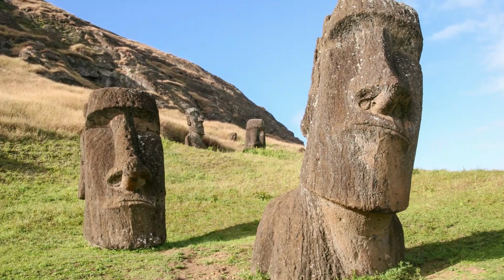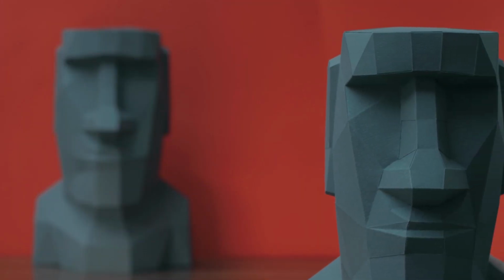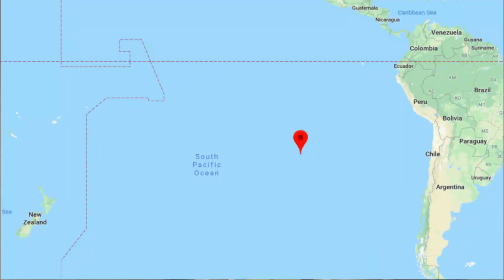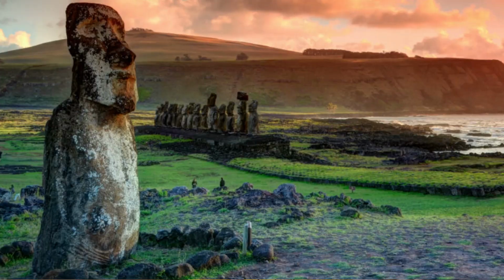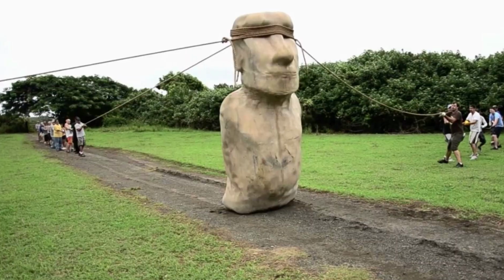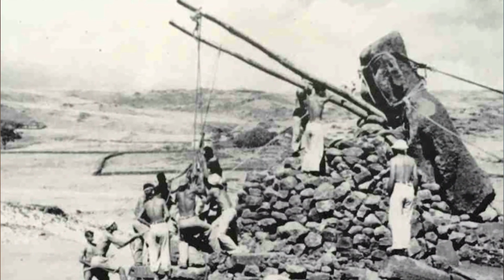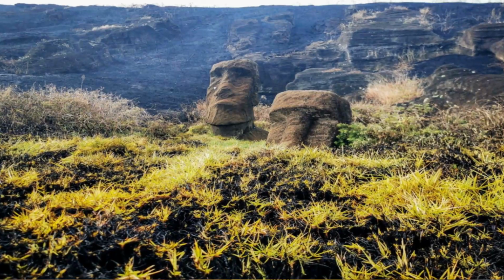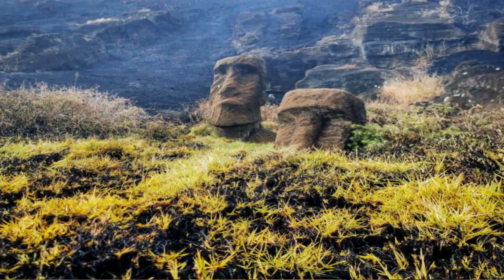Why Were the Easter Island Statues Created?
Discover the fascinating world of Easter Island's Moai statues with my today's video! Join me on a journey to one of the Earth's most remote locations and delve deep into the history, craftsmanship, and secrets of these colossal figures.

Learn about the Rapa Nui people, the creators of the Moai, and explore the theories behind how these giants were carved from volcanic tuff, transported across the island, and what purposes they served in the society. Were they ‘walked’ using ropes or transported on sleds?

This video is perfect for history enthusiasts, mystery lovers, and anyone curious about ancient civilizations. Don't miss out on unraveling the secrets of Easter Island!

Leave your thoughts and questions in the comments below, and let’s continue exploring the wonders of our world together!